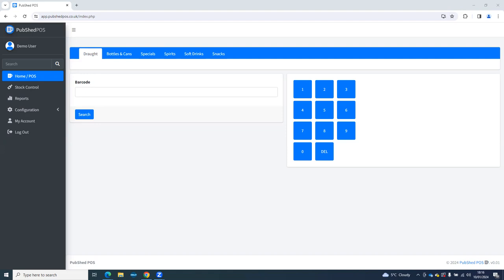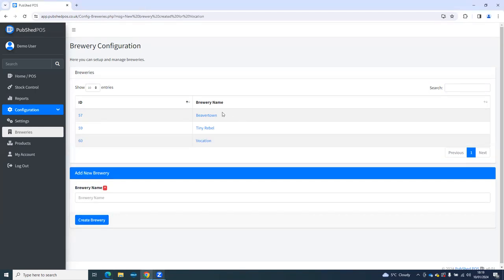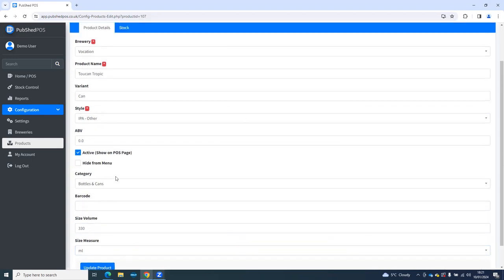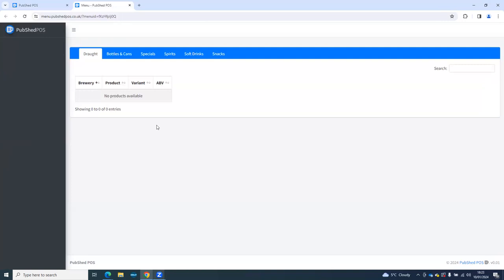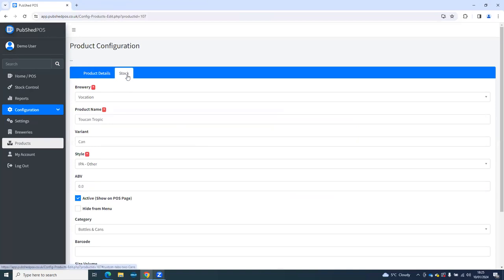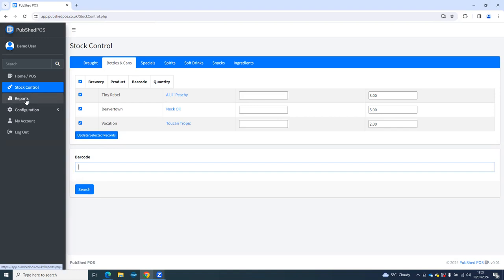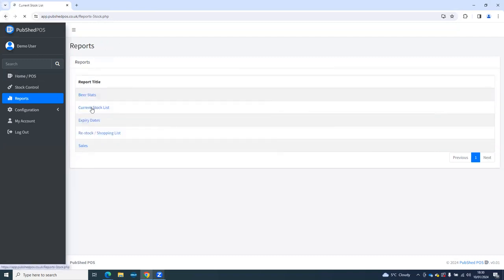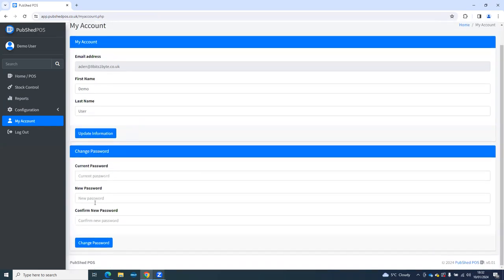Getting Started with PubShed POS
Quick tutorial on getting started with PubShed POS
Originally recorded 11 Jan 2024